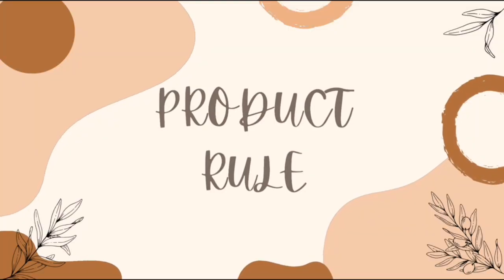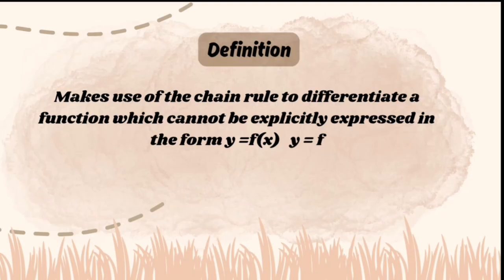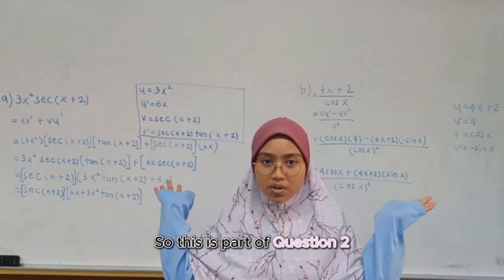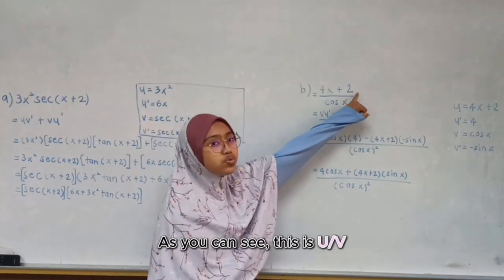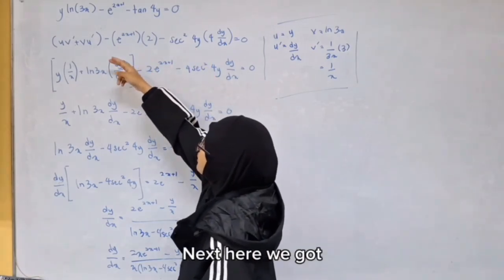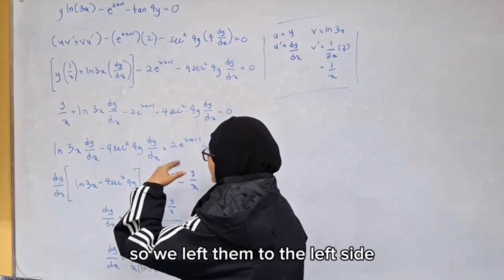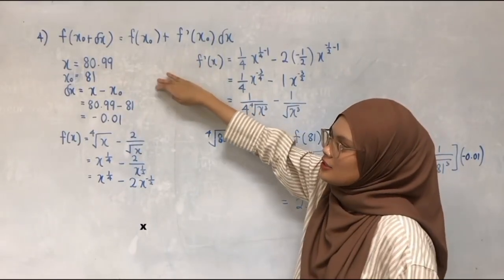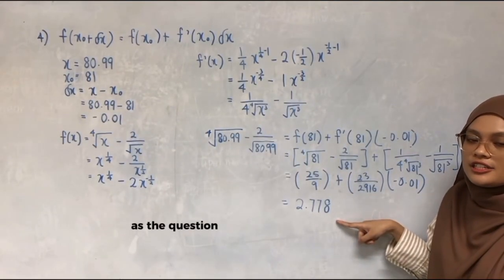MAT183 Techniques of Differentiation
Got explanation and solving questions.